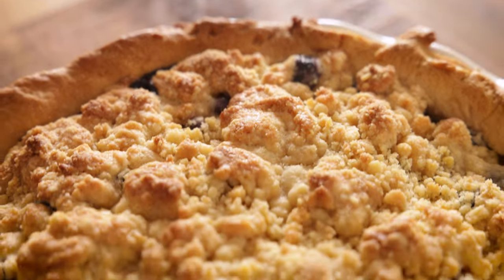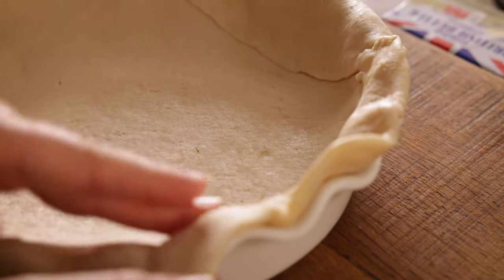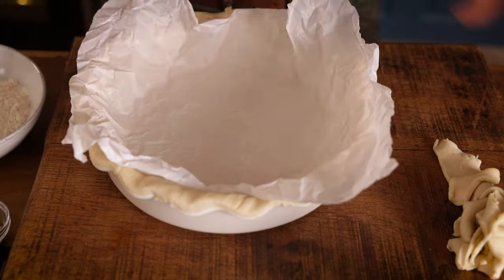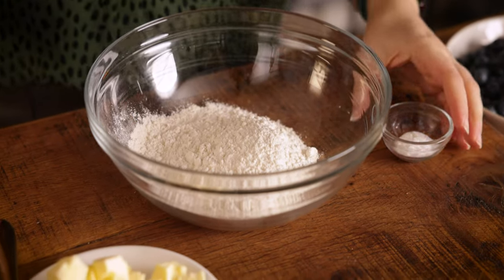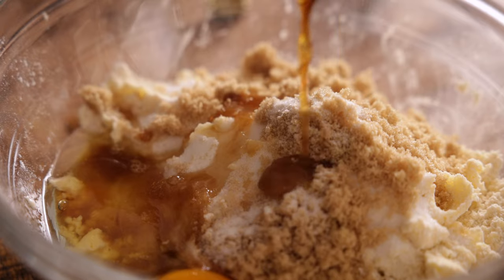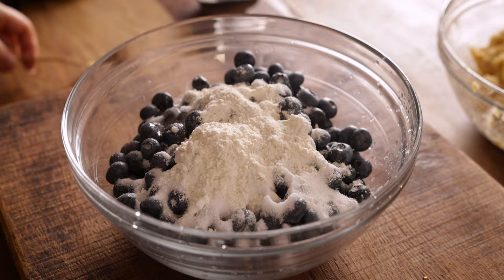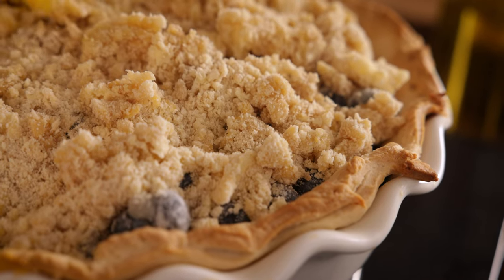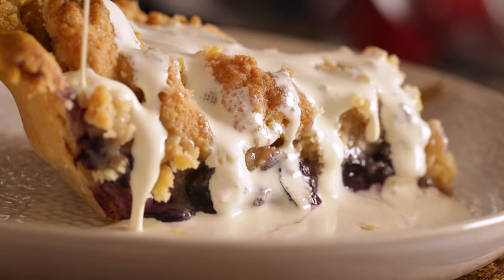The perfect crumbly, buttery, sweet Blueberry Crumble Pie!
Can’t decide between a fruit pie or a fruit crumble? Why not go with both! This dessert has a pastry base and a buttery crumble topping. It’s packed full of lovely juicy blueberries. I love it topped with ice cream, thick double cream or homemade custard.

This recipe is featured in our book "Its All About Dinner'.  My New book is out now!